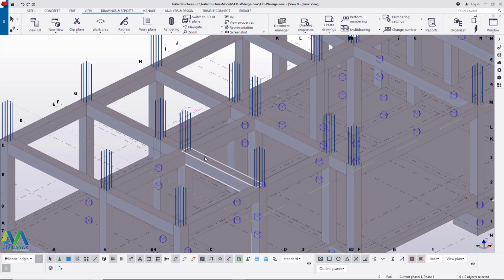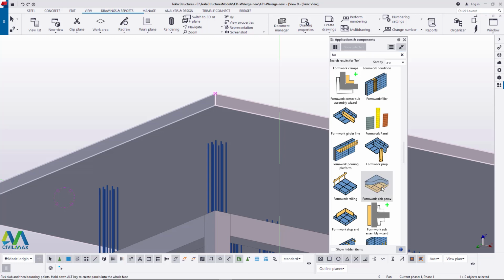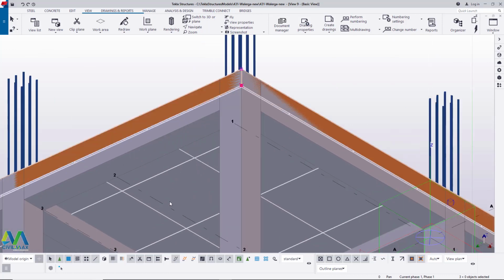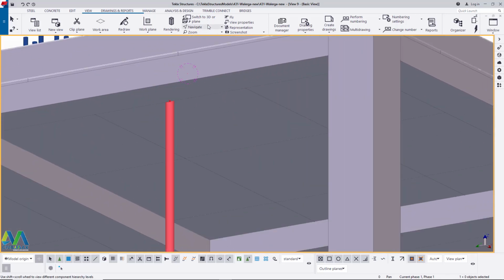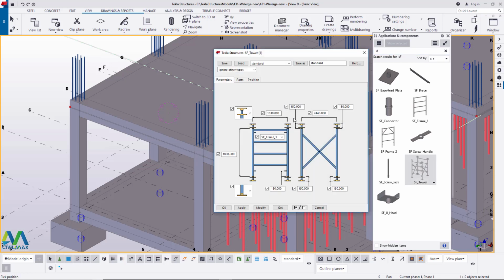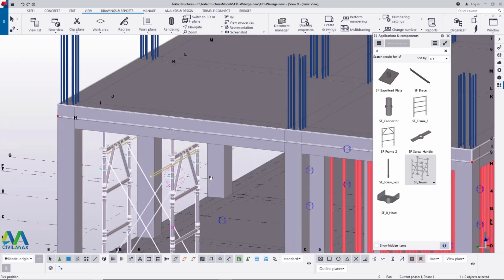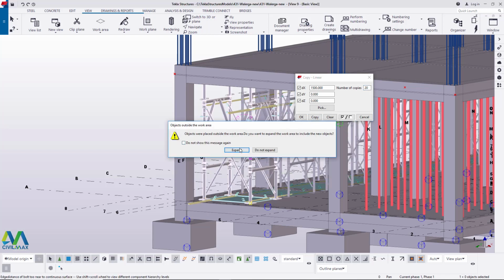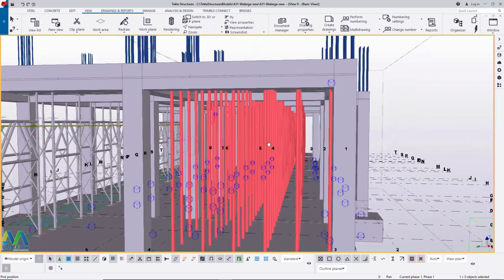How to Create Concrete Slab Formwork and its Supports in Tekla Structures